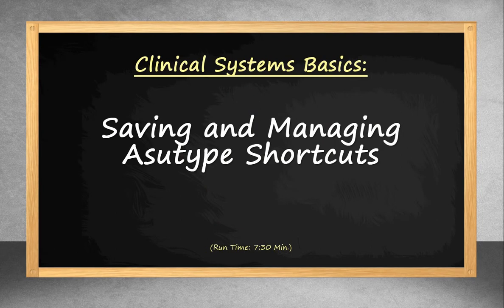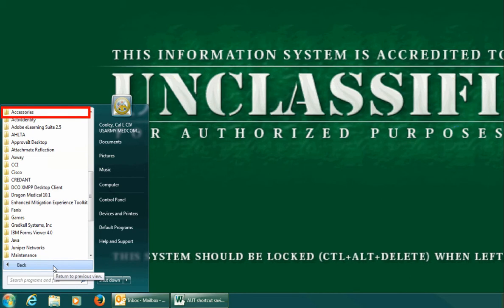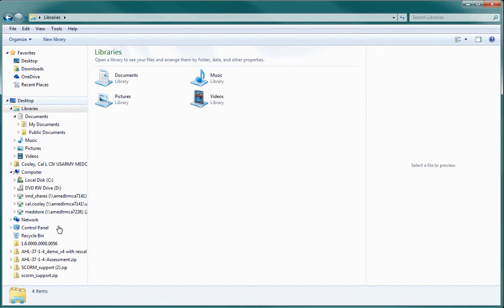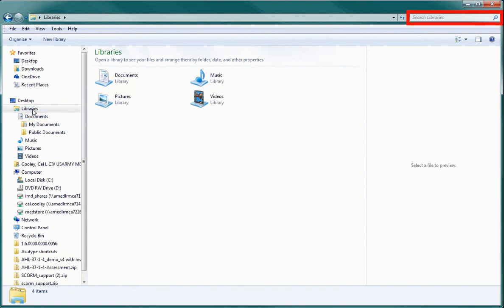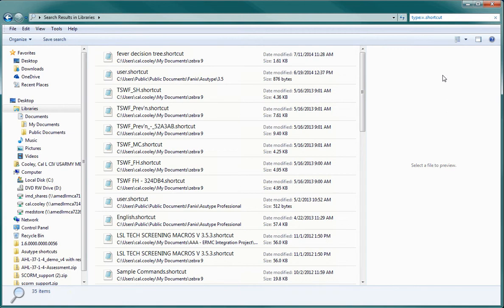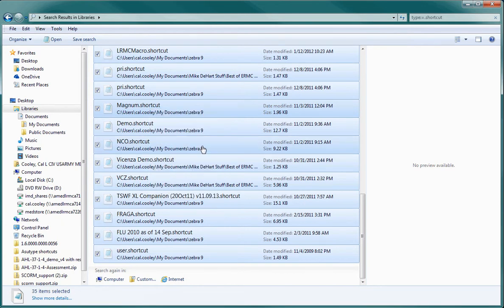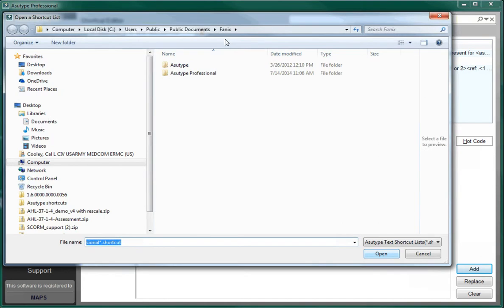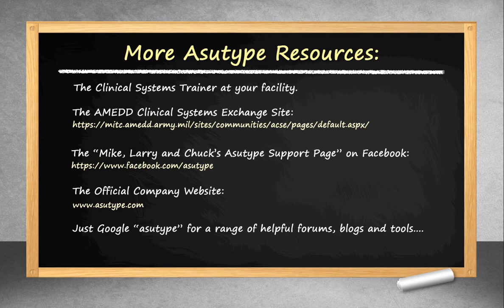Asutype: Managing Your Shortcuts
This video demonstrates how to search for your  Shortcuts from previous versions of Asutype on your computer, copy them to a single folder and then how to retrieve them in AUT 5.0.